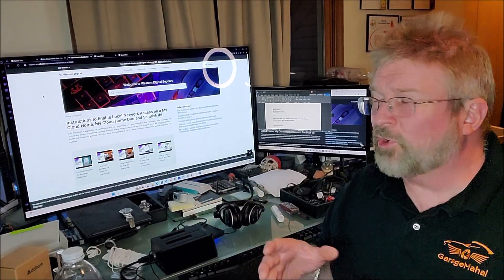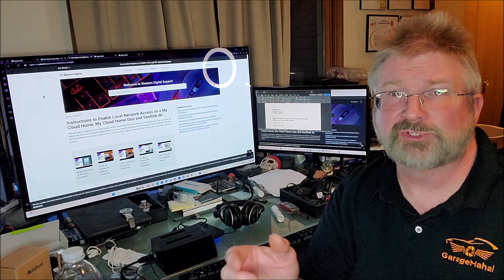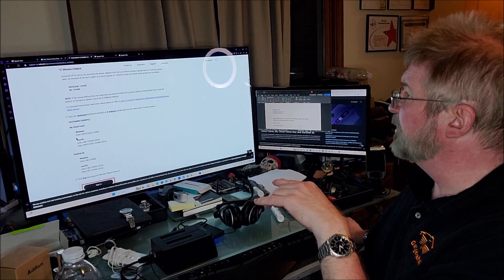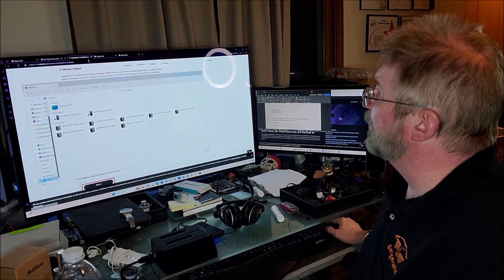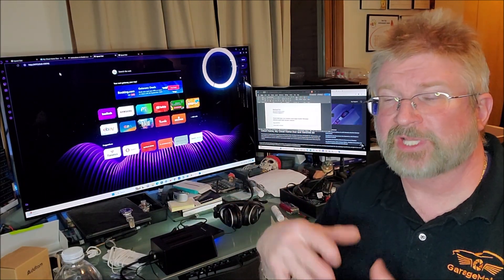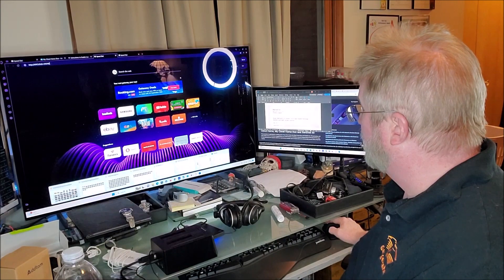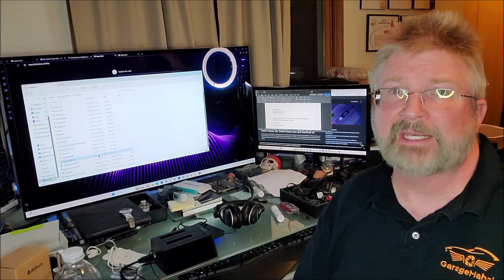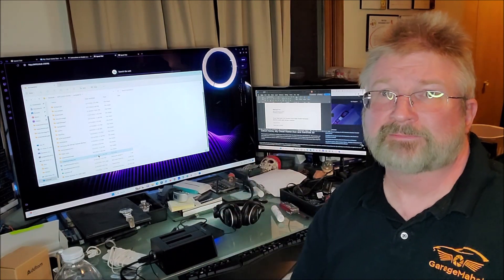503 Service Temporarily Unavailable, SOLVED! How to Gain access to 100% of Your MyCloud Info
That is the link above
(123456 is the last 6 of your drive's serial)

503 Service Temporarily Unavailable
My Cloud Drives
Data Storage Solutions
4TB Drives
PCIe Storage Card